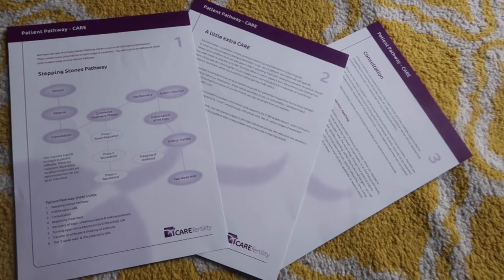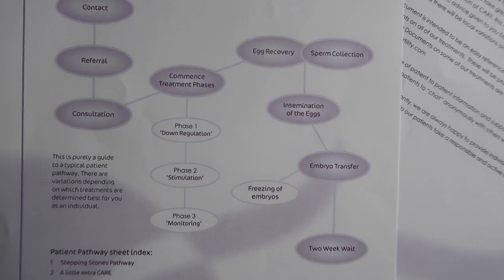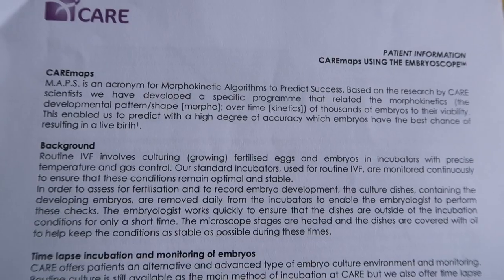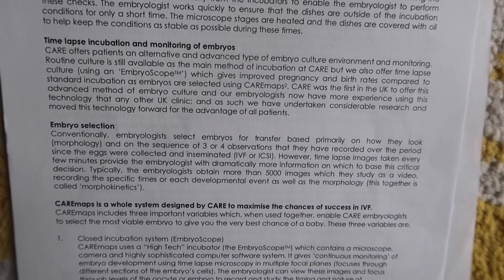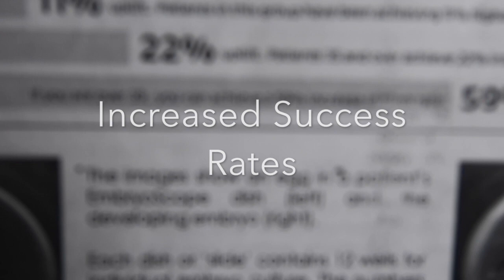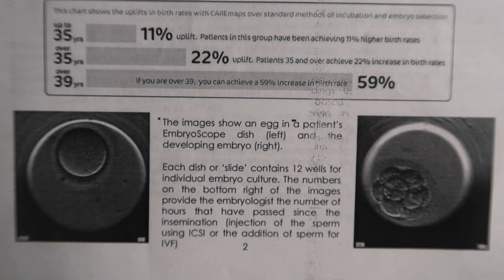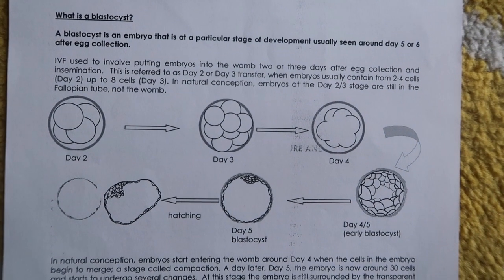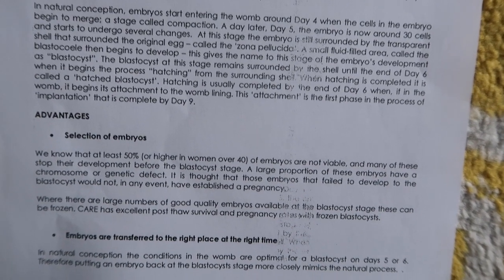Egg Donation Process & IVF Consultation - What to expect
This video (vlog) is the latest in my (ttc) infertility journey with our first In Vitro Fertilization (IVF) with Donor Eggs Consultation at our Fertility Clinic.

In this video I explain what happened at that start of our fertility treatment journey and what steps we are having to take in preparation for trying to conceive via In vitro fertilisation.

This is the first step to starting a family.

I hope our journey to have a baby helps you.